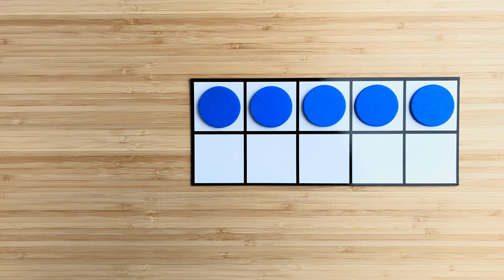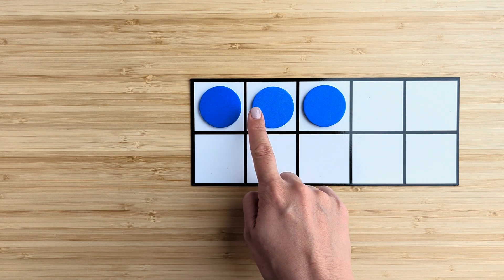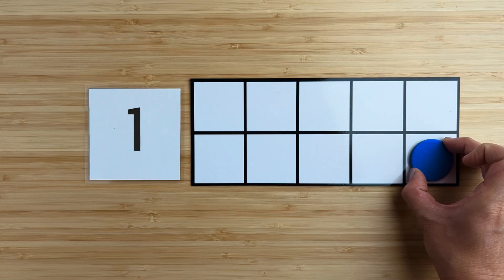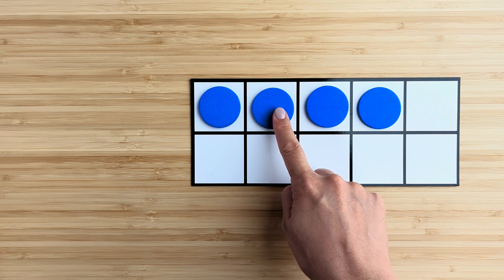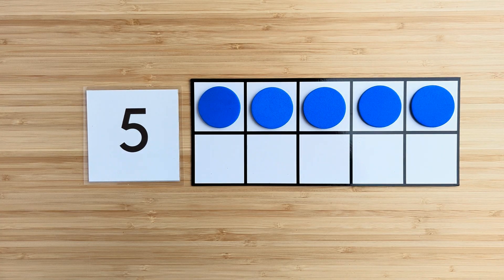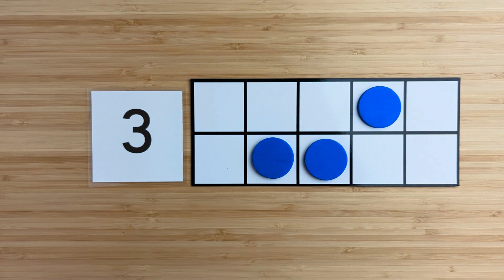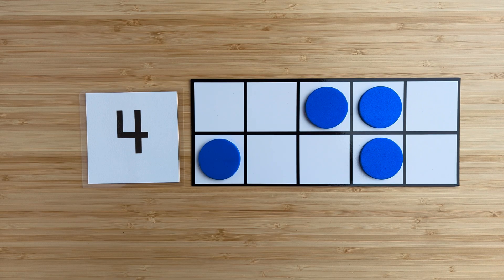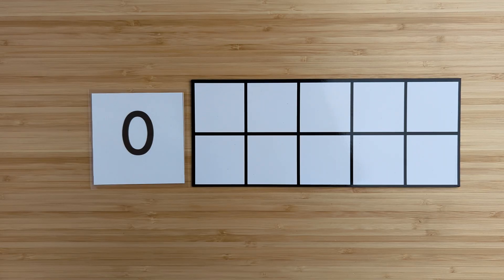Kinder Count 0-5 (Pt. 2/5)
Common Core Standard(s):
K.CC.B.4.a
When counting objects, say the number names in the standard order, pairing each object with one and only one number name and each number name with one and only one object.
K.CC.B.4.b
Understand that the last number name said tells the number of objects counted. The number of objects is the same regardless of their arrangement or the order in which they were counted.
K.CC.B.5
Count to answer "how many?" questions about as many as 20 things arranged in a line, a rectangular array, or a circle, or as many as 10 things in a scattered configuration; given a number from 1-20, count out that many objects.

Florida Benchmark(s):
MA.K.NSO.1.1
Given a group of up to 20 objects, count the number of objects in that group and represent the number of objects with a written numeral. State the number of objects in a rearrangement of that group without recounting.

Skills Practiced:
Counting
The process of establishing how many items are in a group by saying the numbers in order.
Cardinality
The understanding that the last number said when counting represents the total number of items in the group.
1 to 1 Correspondence
A math skill that involves counting each object in a set once, and only once, while touching or transferring it.